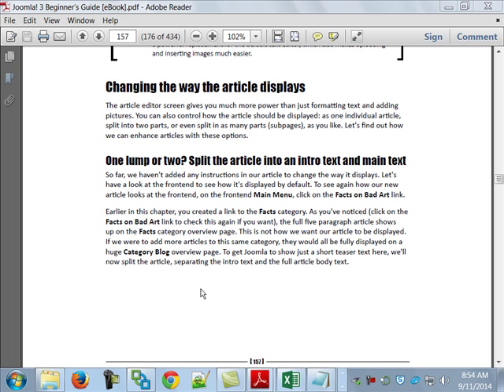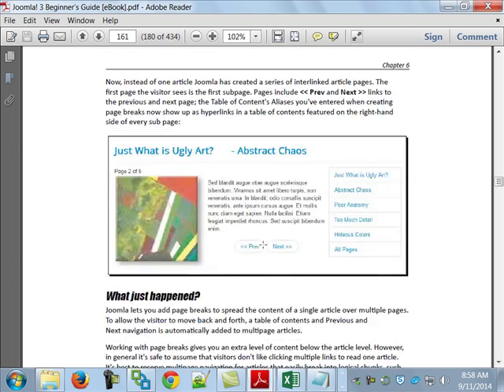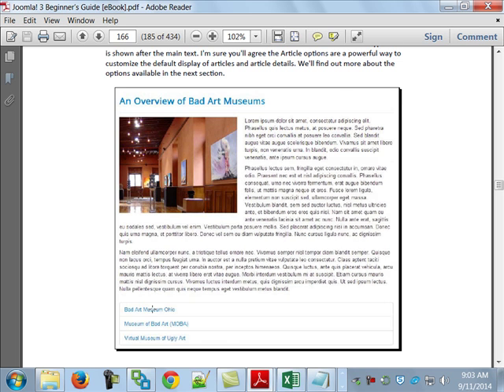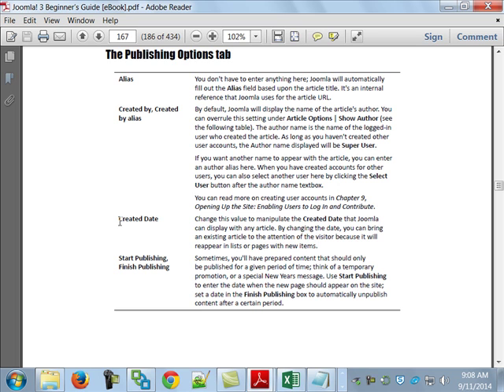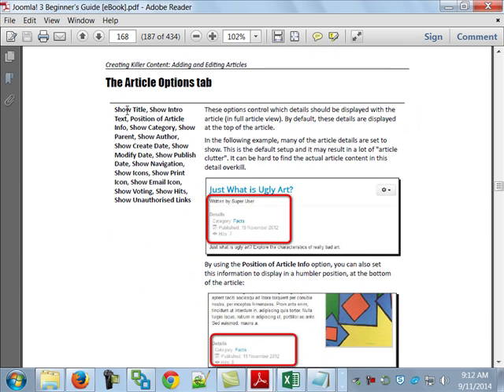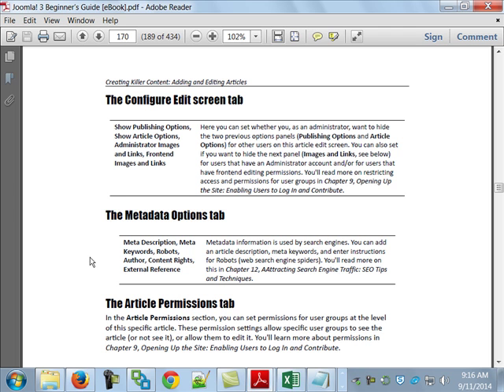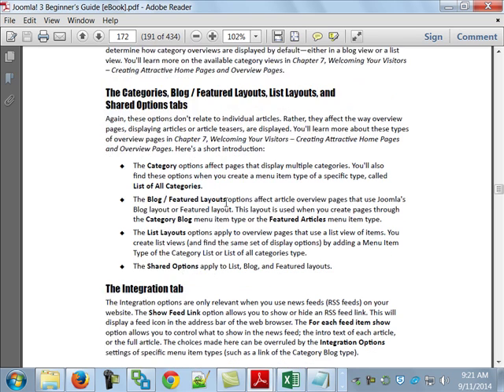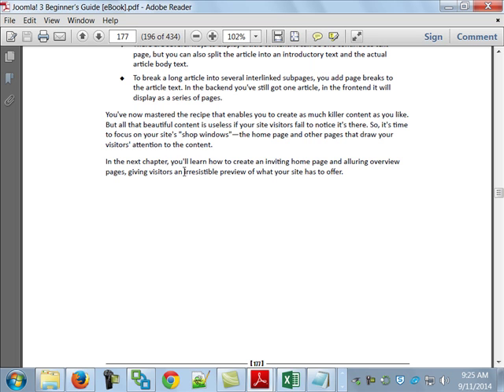152 158Chapter06 Lecture Part02 09 11 2014